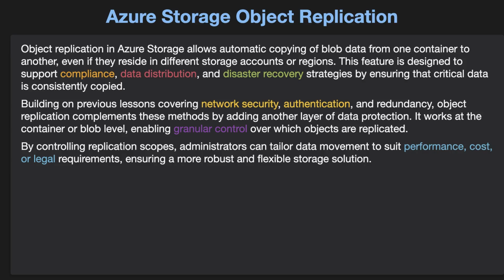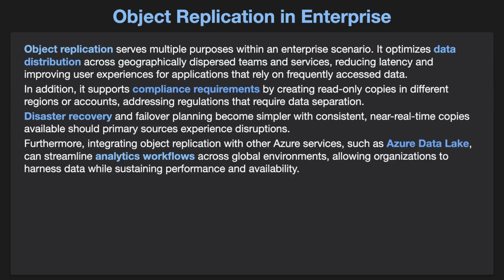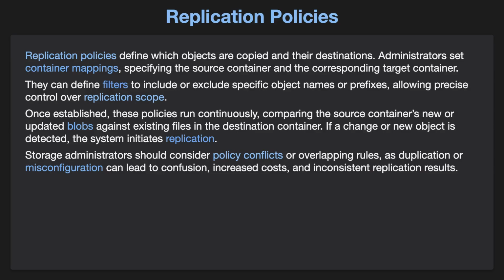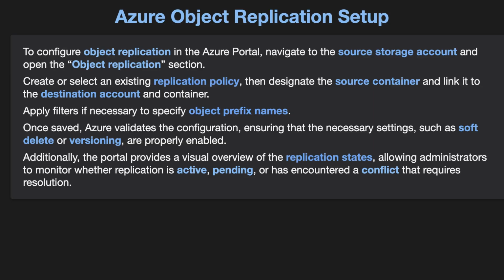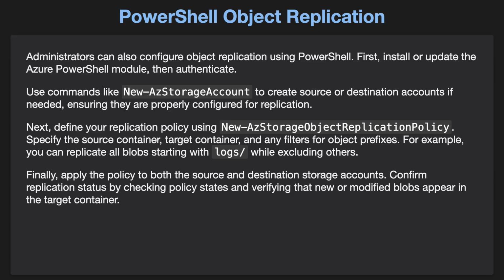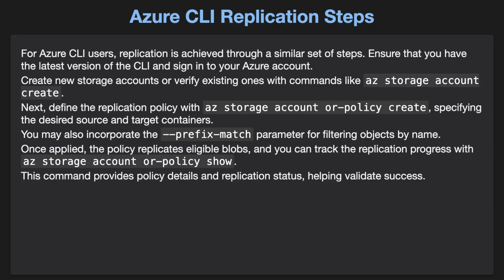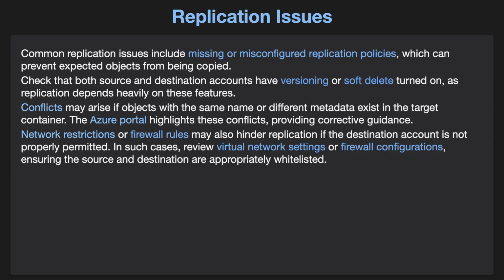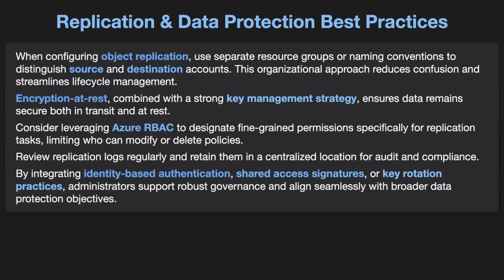AZ-104 2 08 Configure object replication